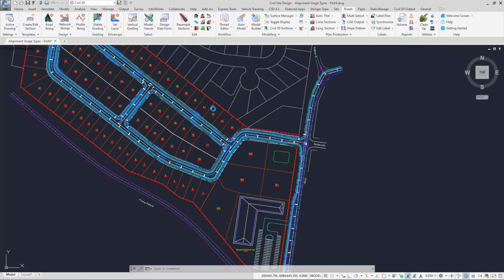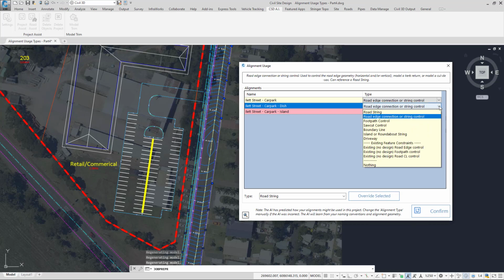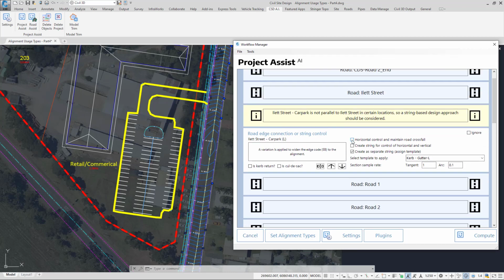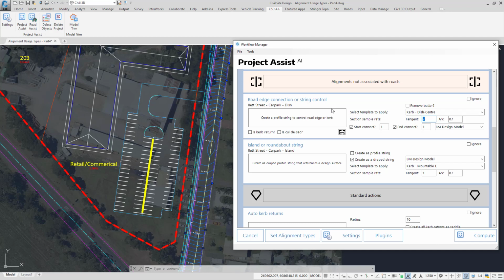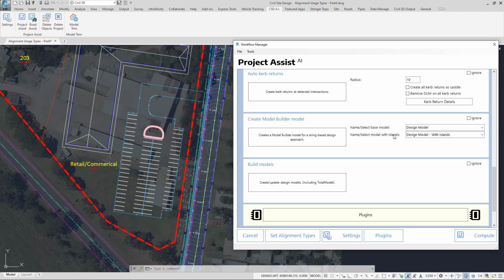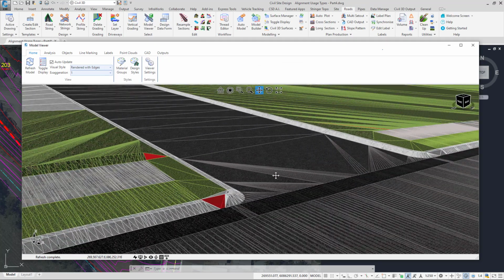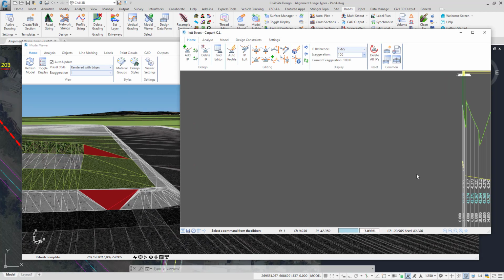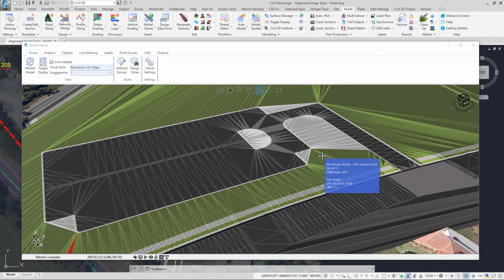Project Assist | Usage Types Part 4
In Part 4 of 6, we build on the existing project, showing you how to use Project Assist to create a carpark connected to a road design and apply an island and dish to the model.

The remaining videos in this series will unpack the other Alignment Usage types in Project Assist whilst building on this project.